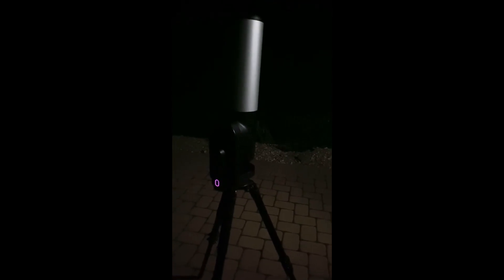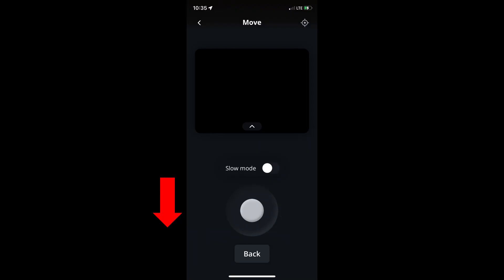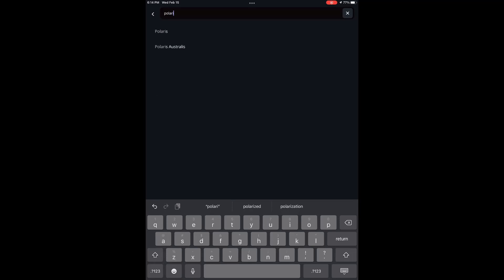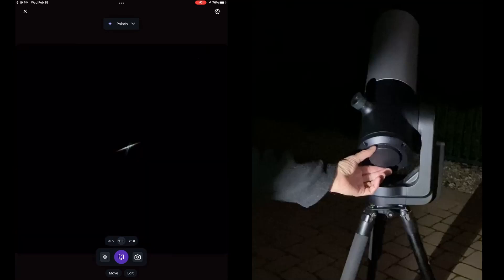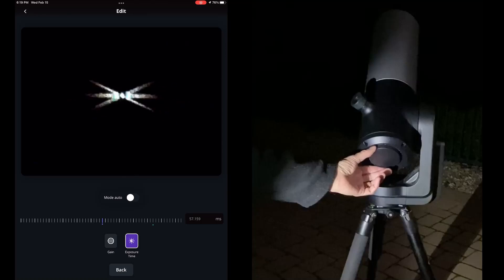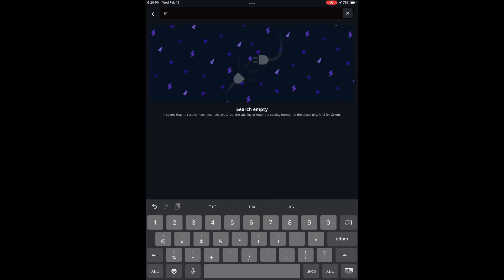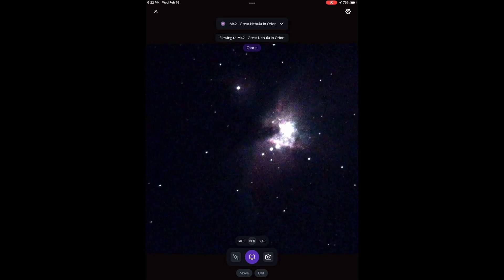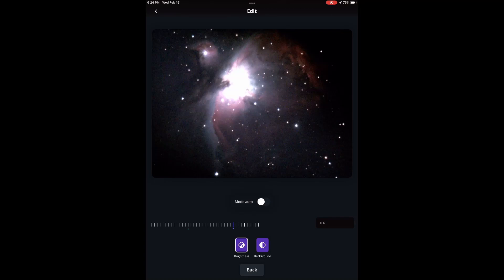How to get started using a Unistellar Telescope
How to get started using a Unistellar telescope such as an eVscope2 or an eQuinox2.